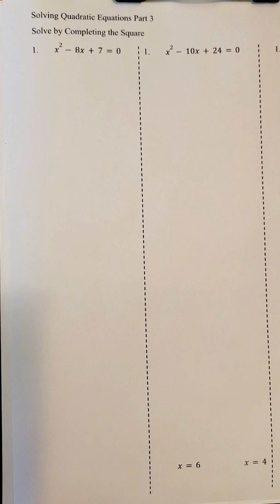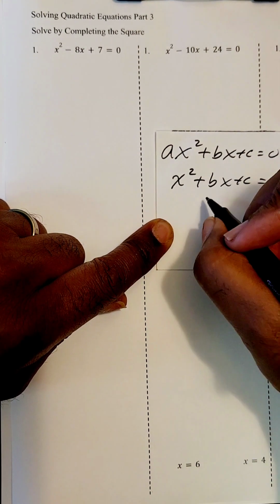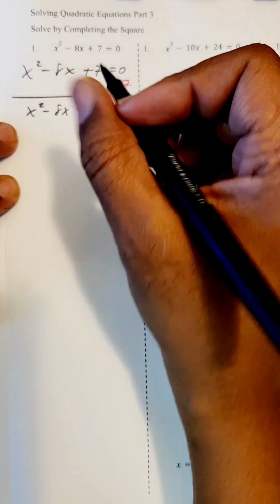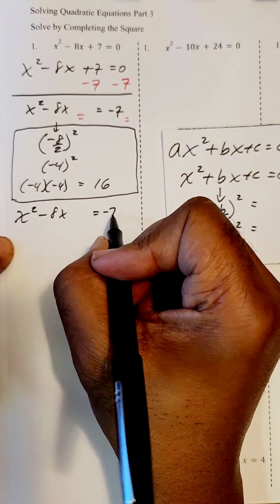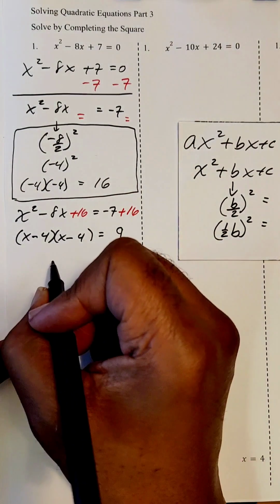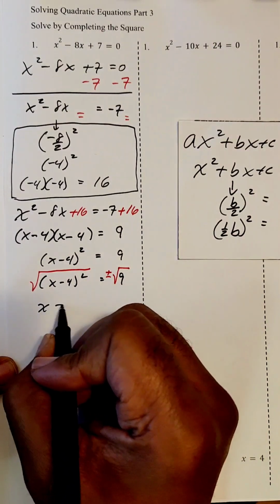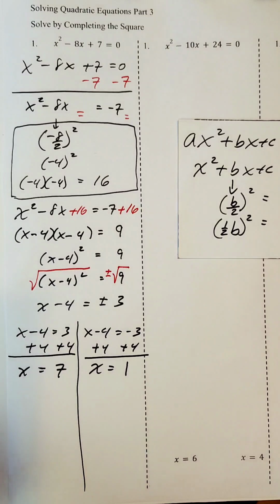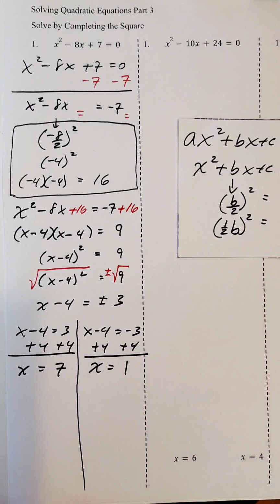Intermediate Algebra 22.1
solving quadratic formulas by completing the square